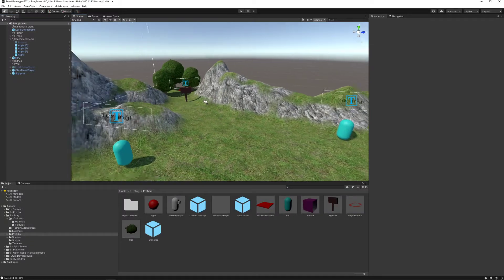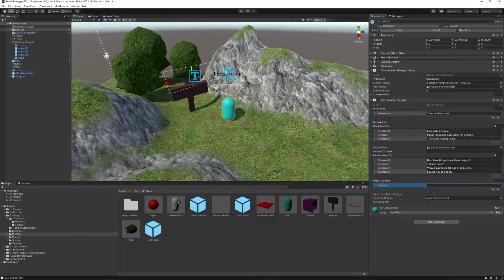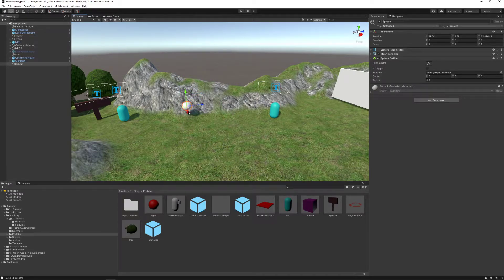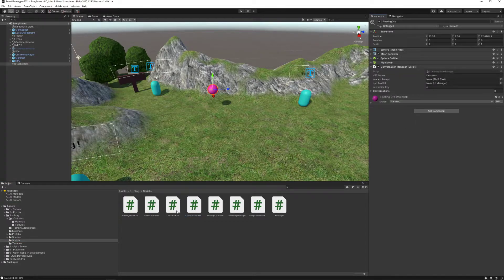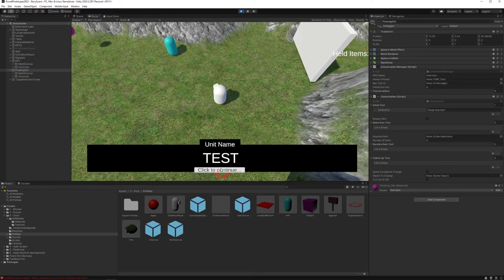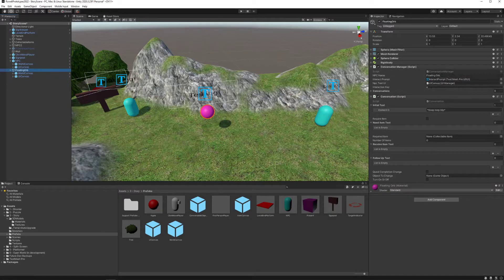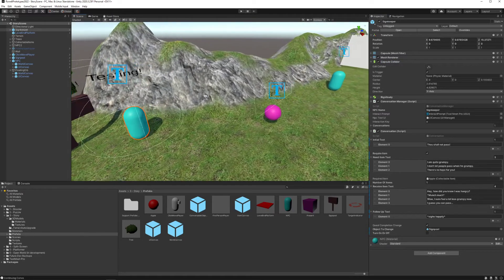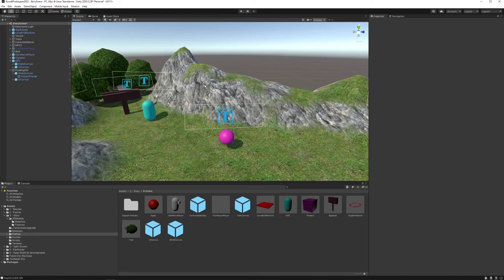5.3 - Adding and Creating Story and Quests